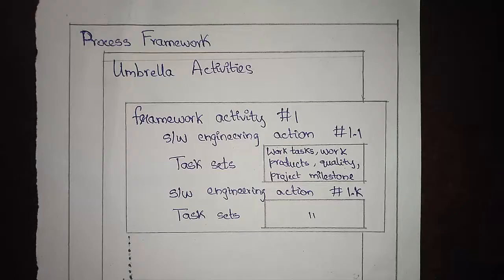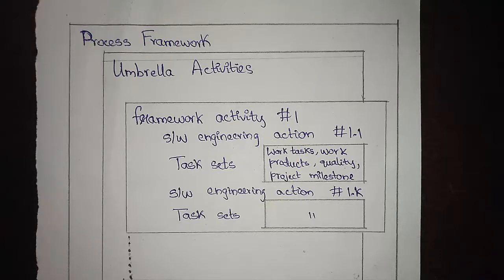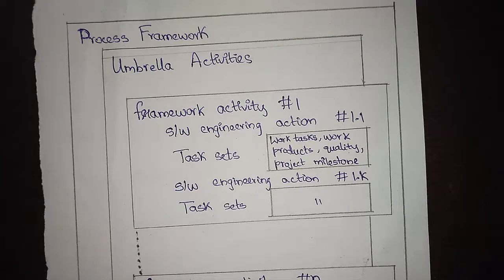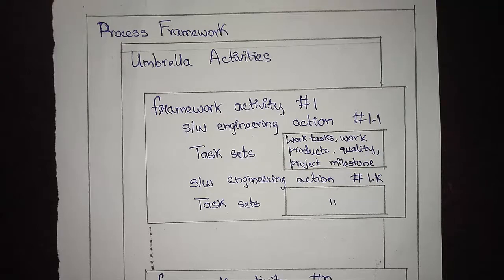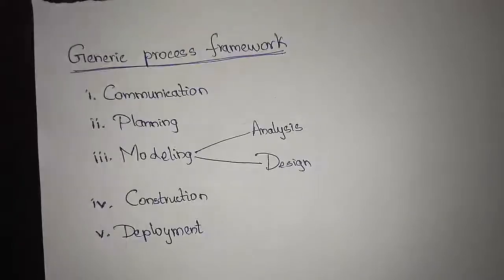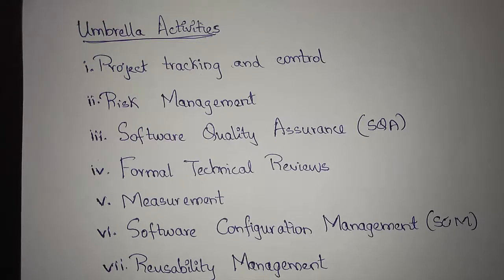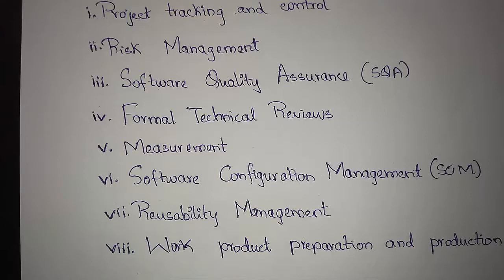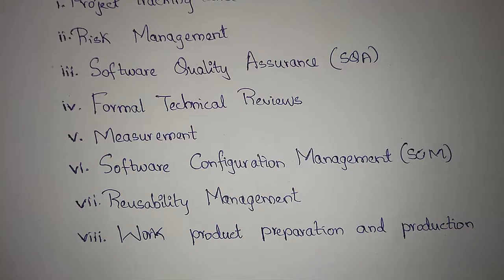Process Framework --SE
Hey friends this video is on process framework in software engineering please watch the video , later if you have any doubts you can mention in the comments section...